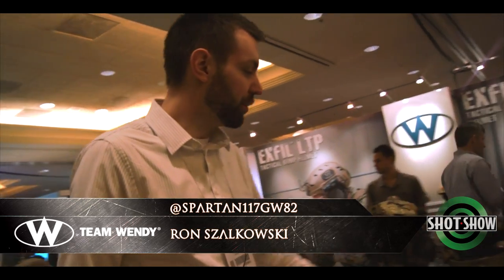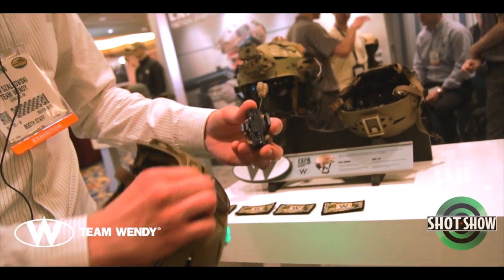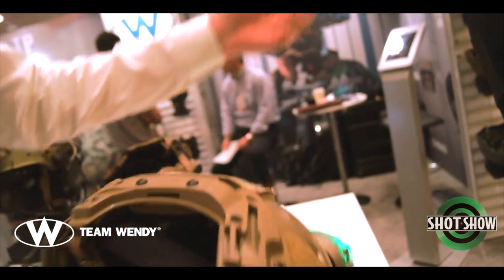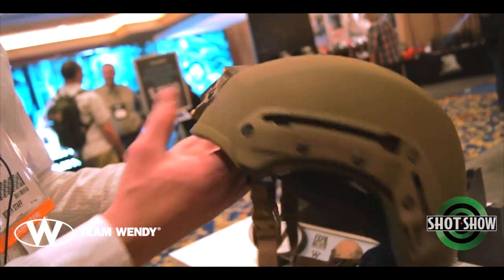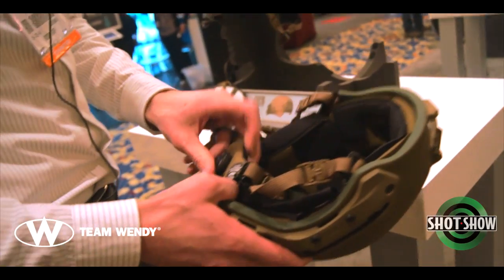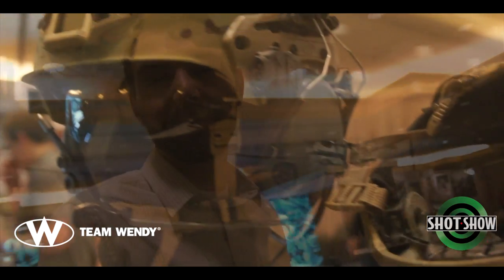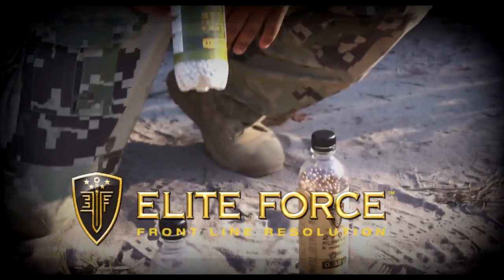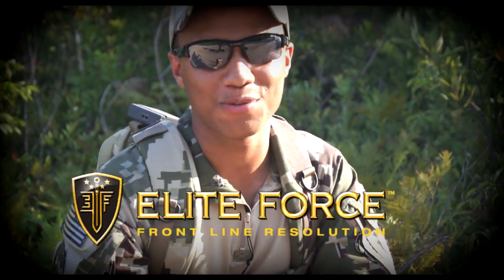SHOT SHOW 2014 TEAM WENDY